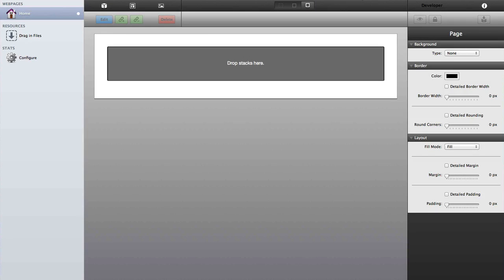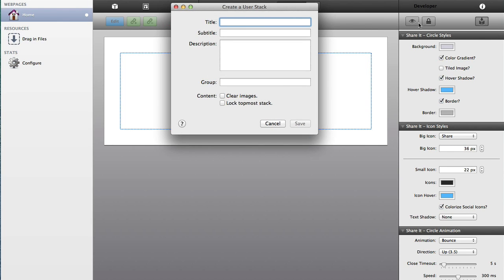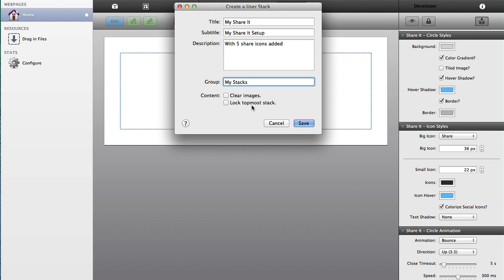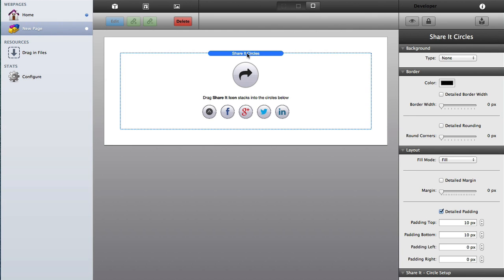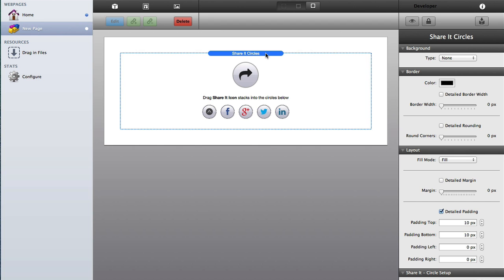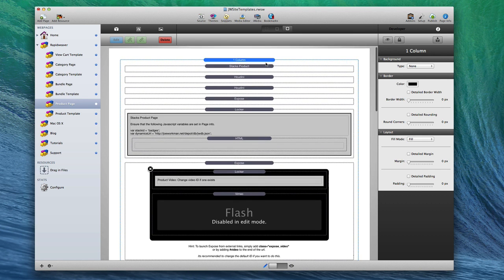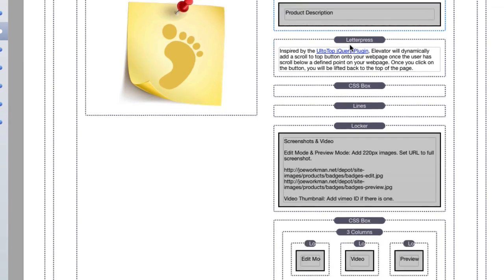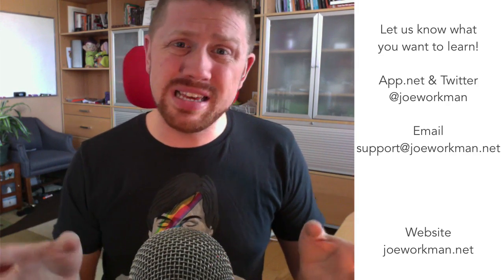WeaverCast 19 (2-11-2014) - Stacks 2.5 Part Two: User Stacks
This show is part two of a two part series on the awesome Stacks 2.5 update. In this show we review how some of the new APIs for stacks developers will benefit users. Then we review the ultra cool new User Stacks feature.